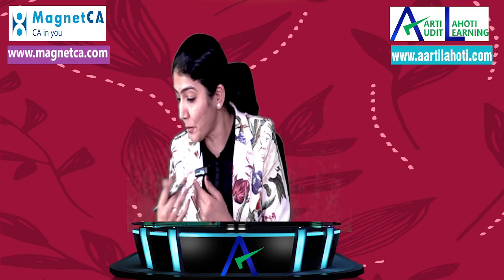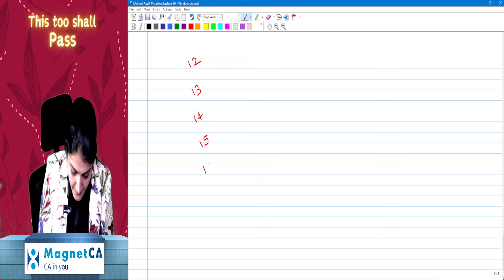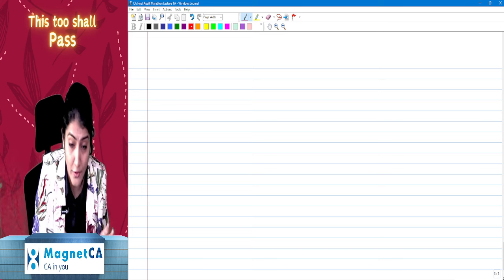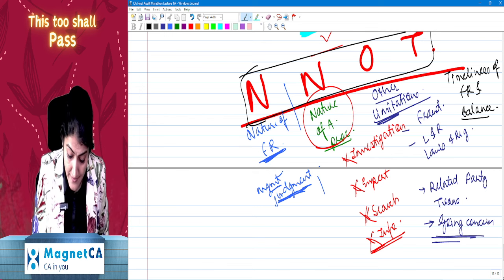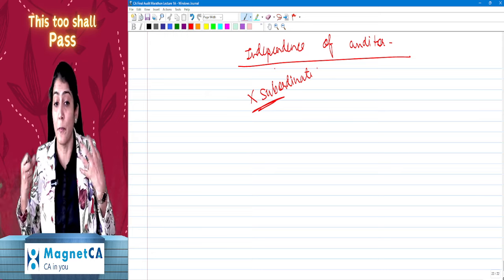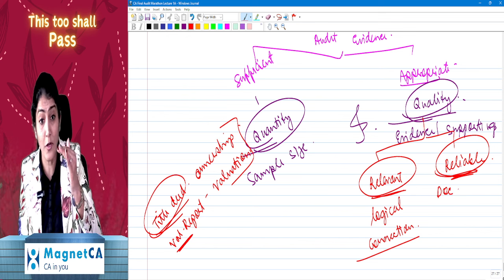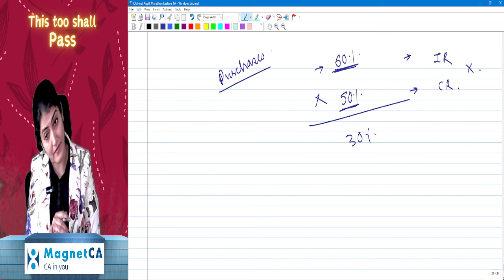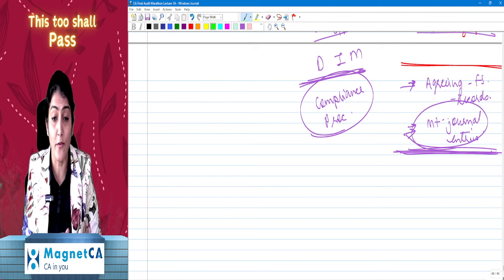CA Final Audit - Marathon Batch - New Syllabus - Lecture 1A - CA Aarti N. Lahoti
In this video we take an insight into the New Syllabus applicable for May 2024 exam onwards. Also covered is the chapterwise analysis of Audit Syllabus and the titles of the 46 Engagement & Quality Control Standards.
Next we discuss the basic important terminology for the good grip of the Audit Subject and set our roadmap to deep dive and come out with flying colours in Audit Paper!

So lets start Auditing!!

Wishing you all the very best for your exam preparations.

You can purchase the entire lectures of the Final Marathon batch @